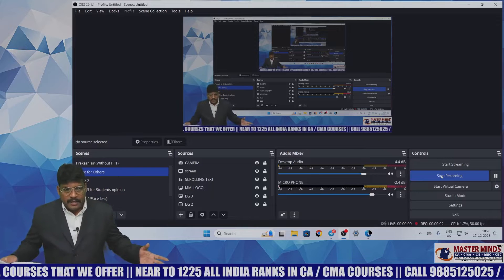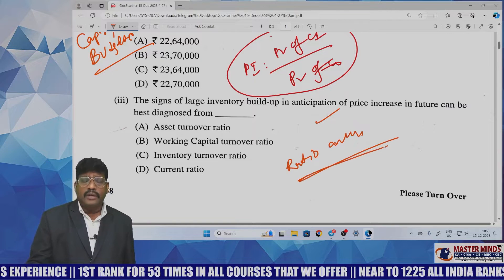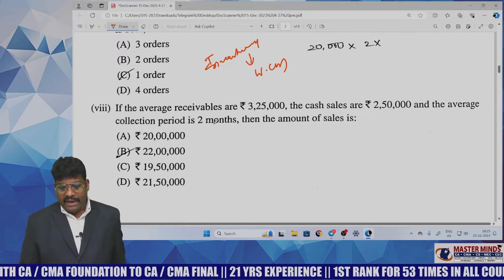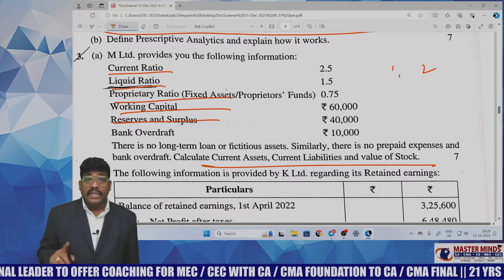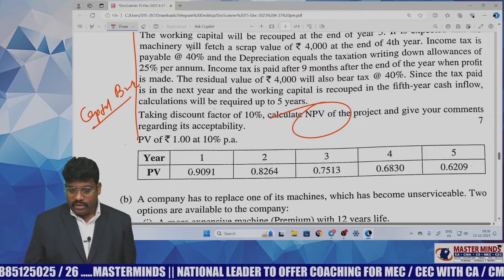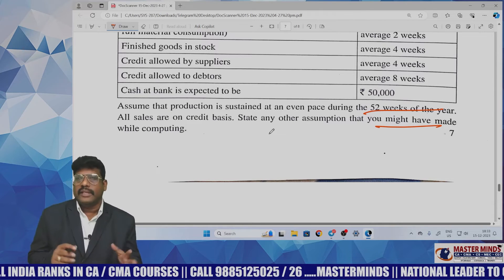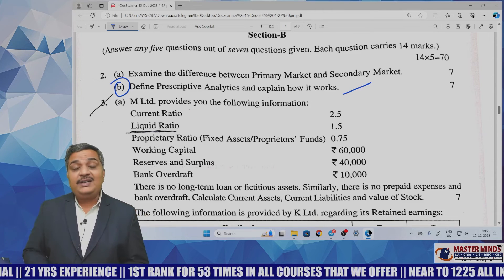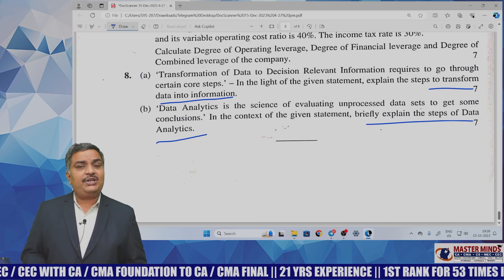CMA Inter | December 2023 Attempt | Financial Management & BDA | Paper Review | P1470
Thanks for your Luv ❤️ & Support

Android App Link for Free CA CMA Classes & NOTES

IoS App Link for Free CA CMA Classes & NOTES

Download ClassPlus App Now from APP Store 👇

After downloading enter our organization code MZGUN

Explore from a range a high quality content and choose